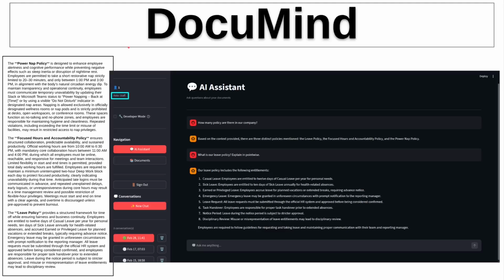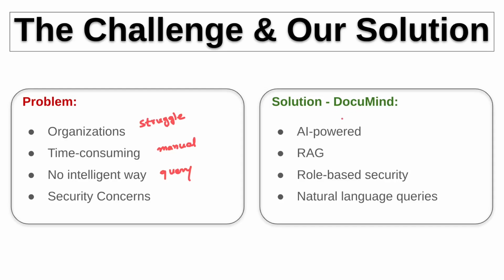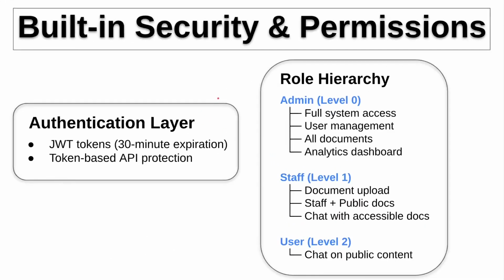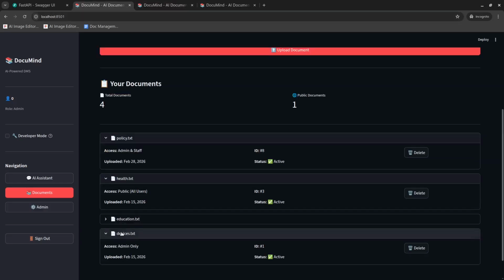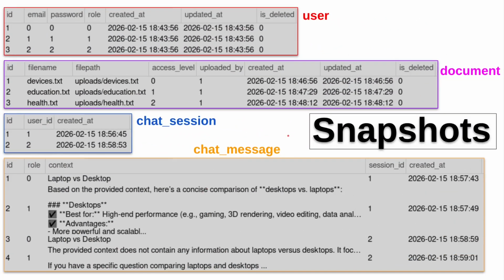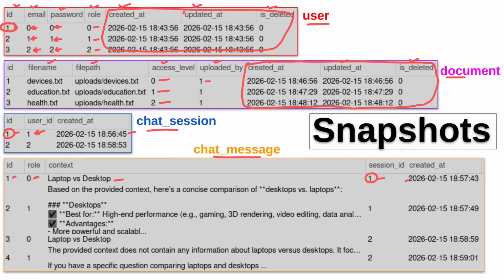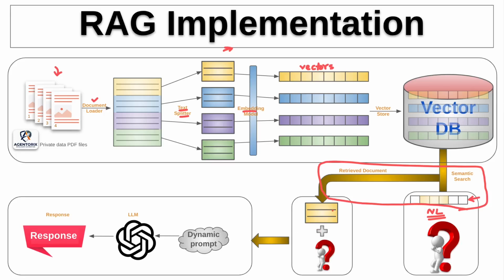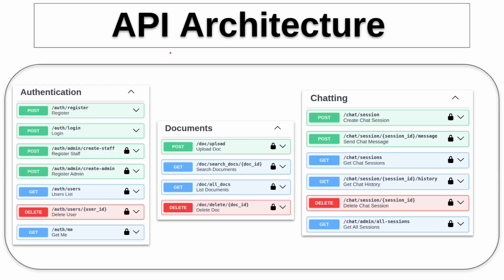AI Document Management System Architecture | RAG + RBAC + JWT | Project Overview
In this video, we explore the complete system architecture of DocuMind, an AI-powered Document Management System built using Retrieval-Augmented Generation (RAG) with Role-Based Access Control.

This is the theoretical foundation of the full project series.

Before writing any code, we deeply understand:
1. Problem statement & real-world motivation
2. System architecture design
3. Role hierarchy (Admin, Staff, User)
4. Authentication strategy using JWT
5. Secure API protection
6. Database schema design
7. Document access-level control
8. RAG workflow (PDF → Embeddings → Vector DB → LLM)
9. High-level API structure

This video focuses on system design thinking, which is essential for building production-ready AI applications.